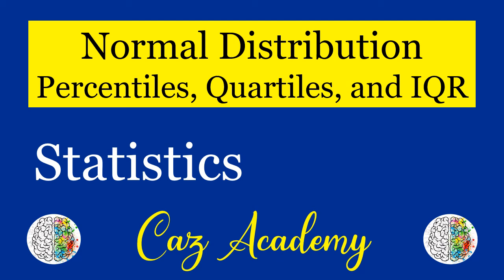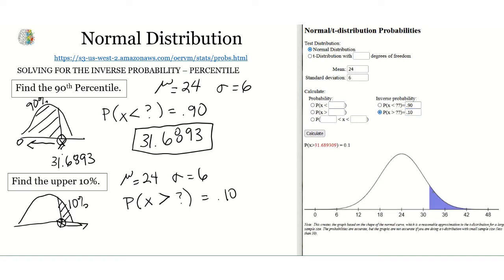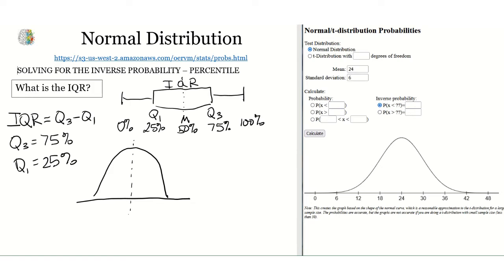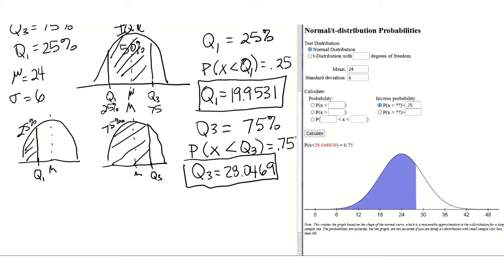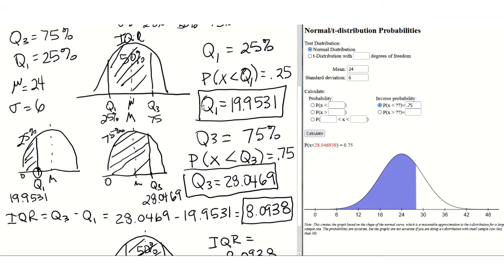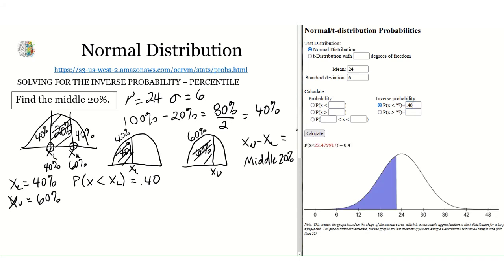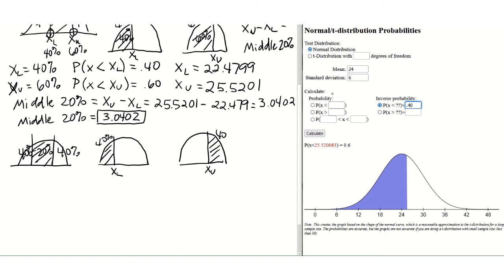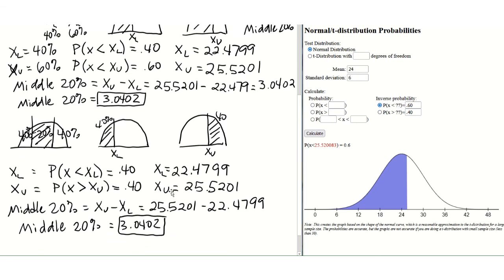Normal Distribution Percentiles, Quartiles, and IQR - Statistics - Math Tutorial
How to solve Normal Distribution percent problems, including solving for percentiles, quartiles, and the interquartile range IQR. Statistics Tutoring Series by Caz Academy Mathematics.